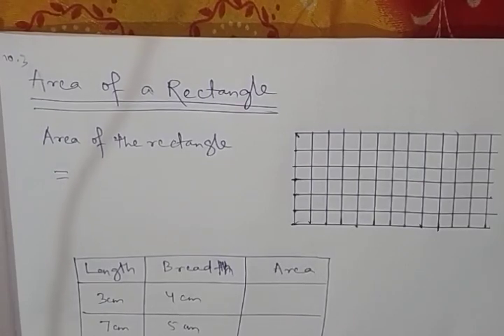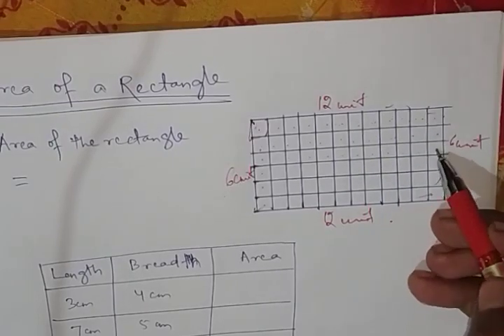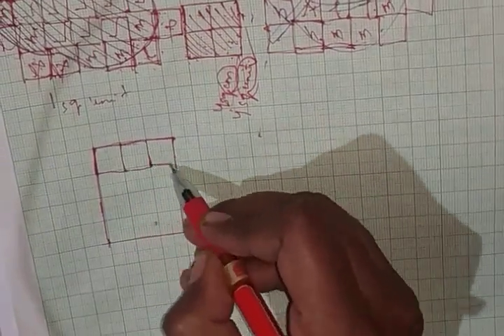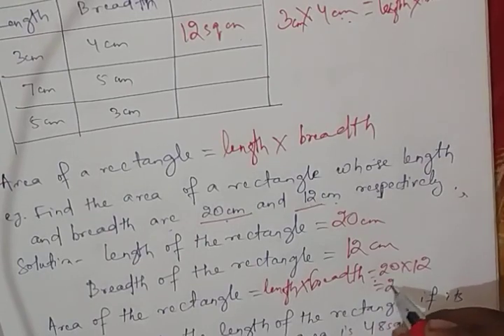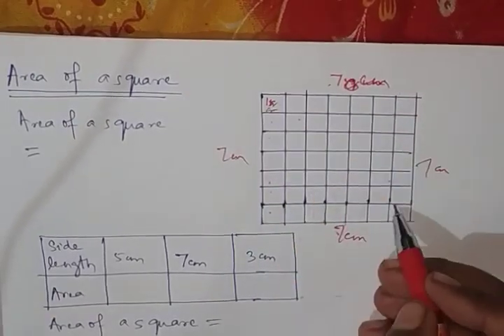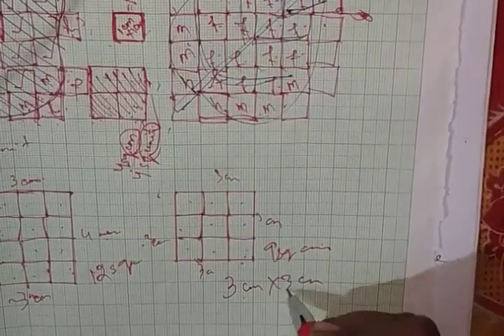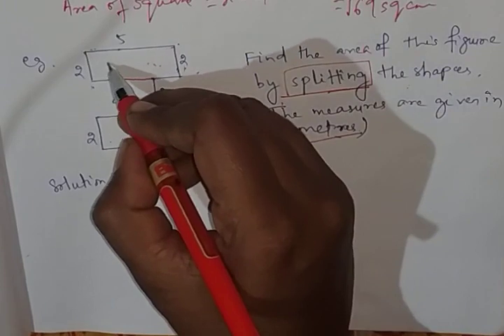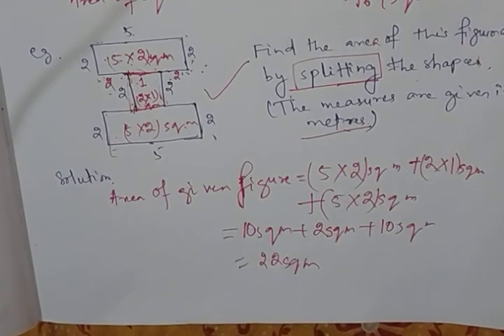AREA OF RECTANGLE, SQUARE AND REGULAR POLYGON II Class 6 Math ll Chapter 10 part 3